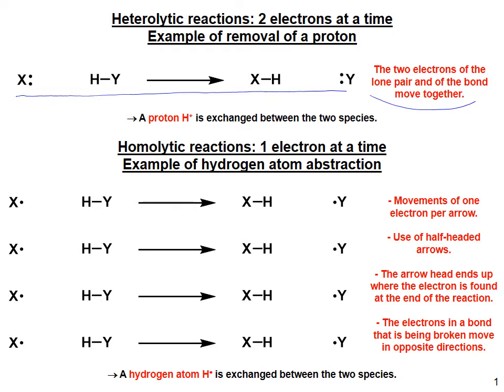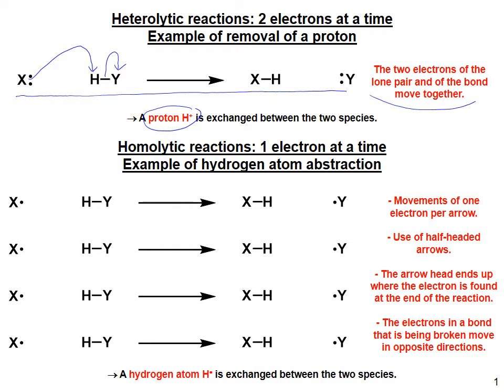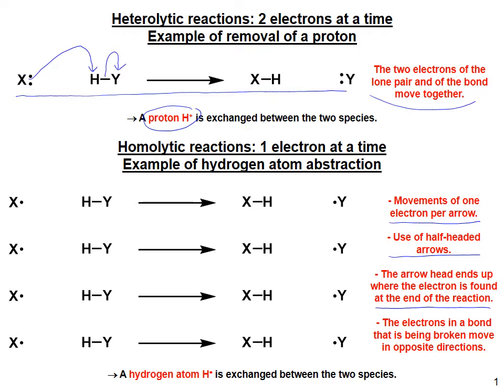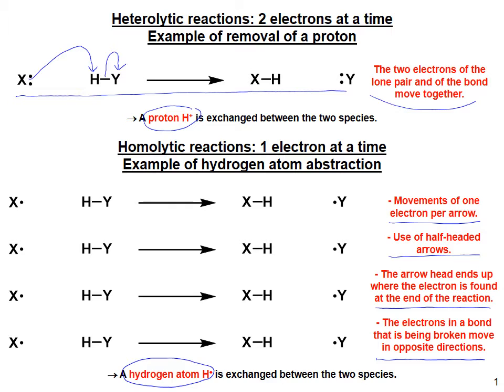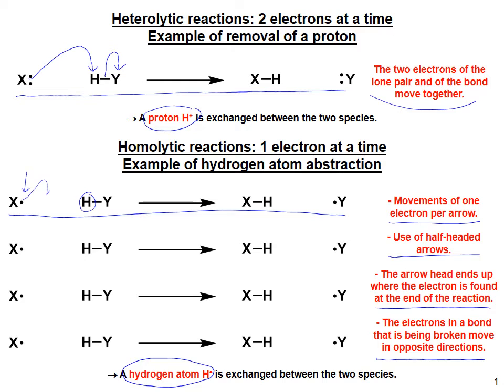Chem 250B: Friday January 27 lecture, Video 1: Heterolytic vs. Homolytic reactions